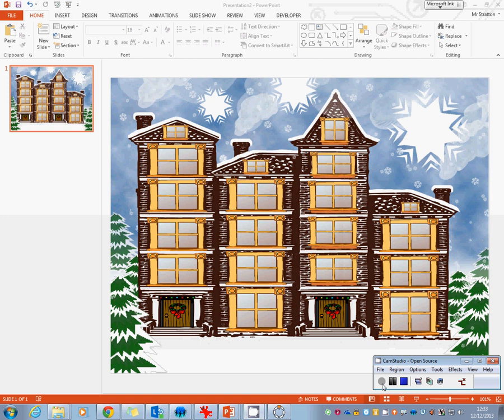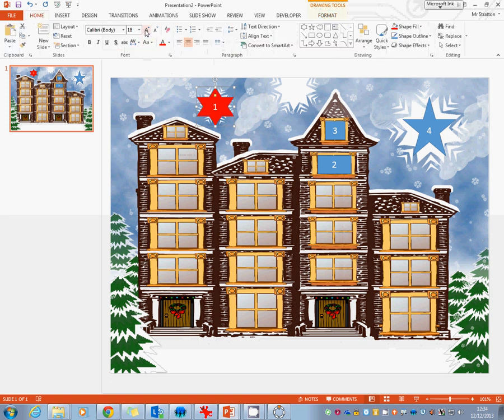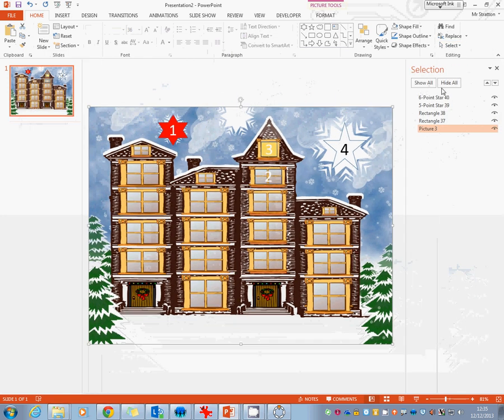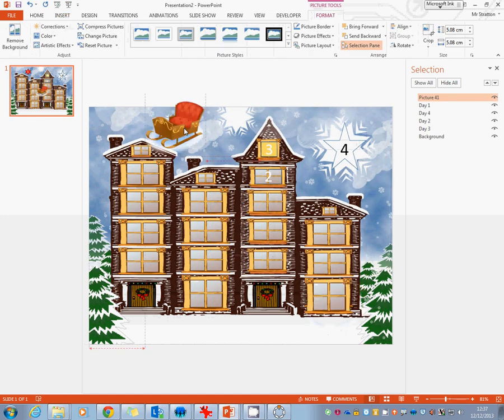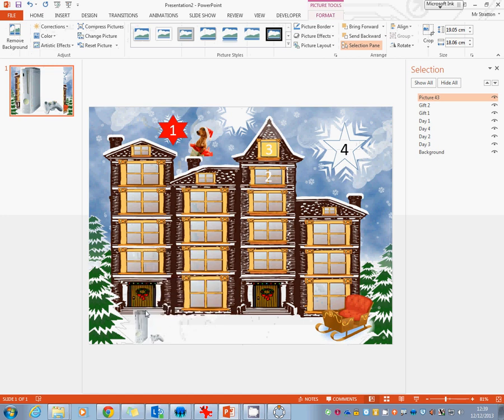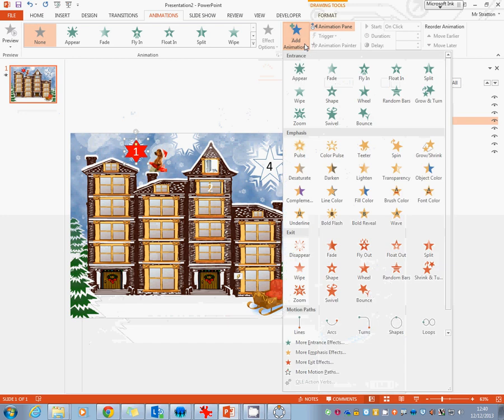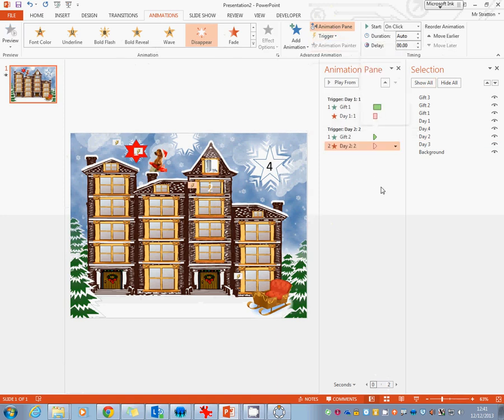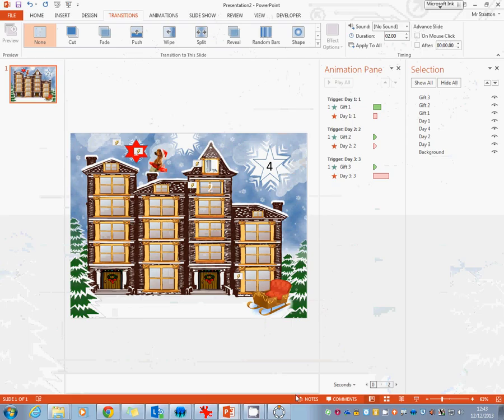Creating a one slide advent calendar in PowerPoint 2013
This one is a little trickier and can take you a little time to get your head round it. Each door triggers 2 animations, one to bring in the gift and the other to make door disappear.